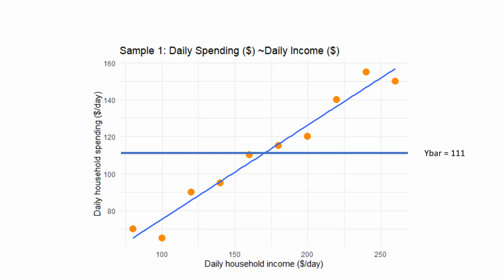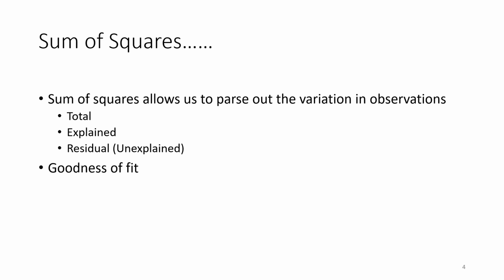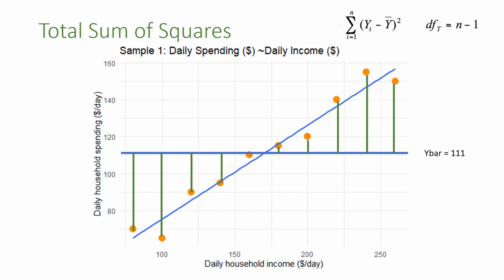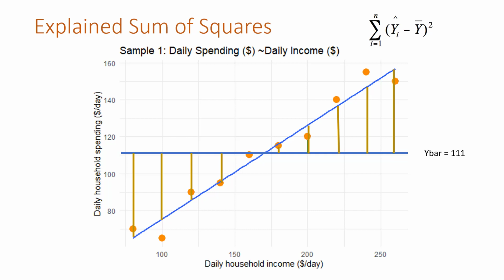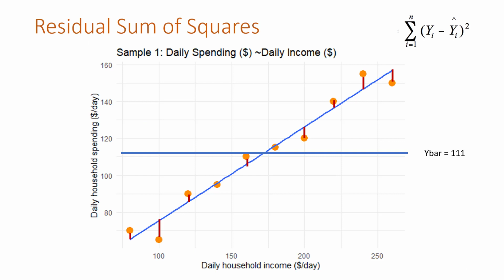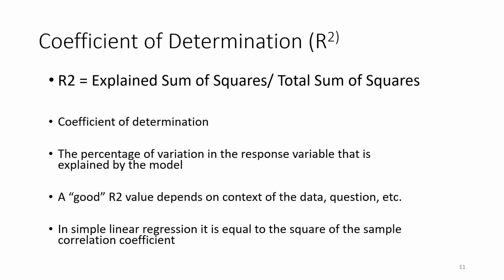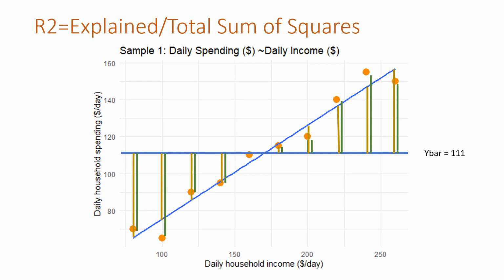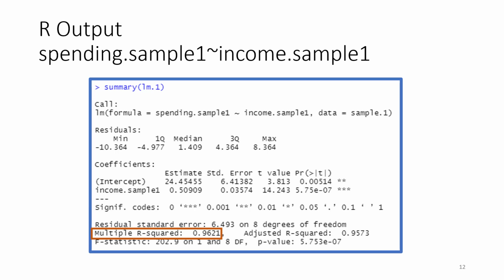Simple Linear Regression Video 3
Simple Linear Regression Video 3: Sum of Squares and the Coefficient of Determination